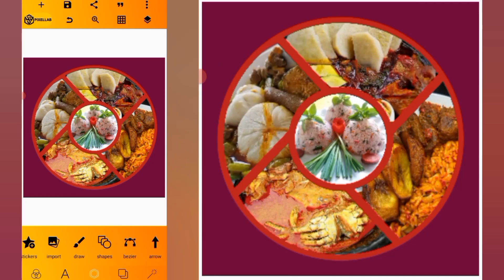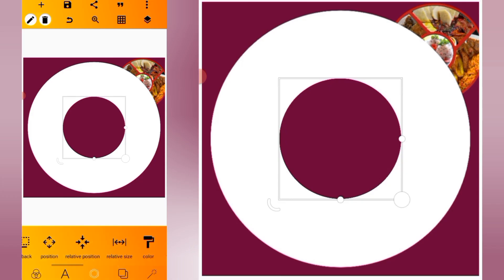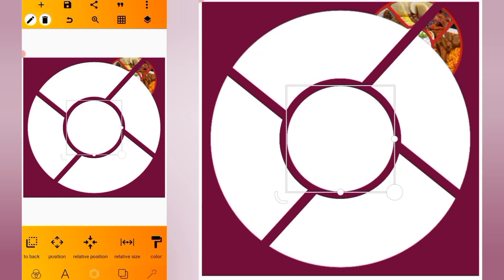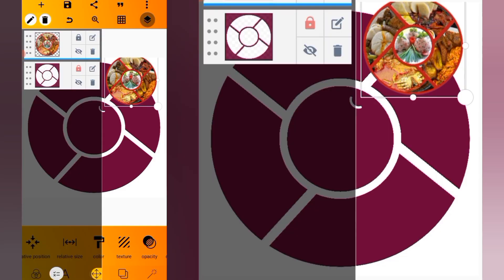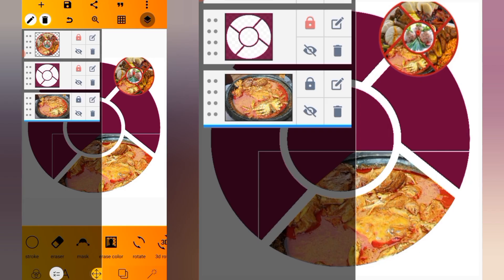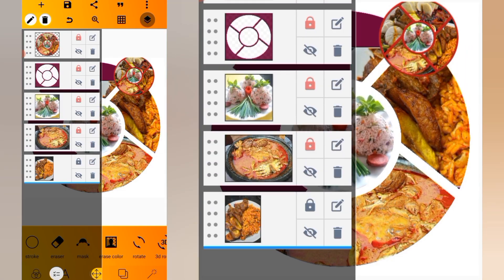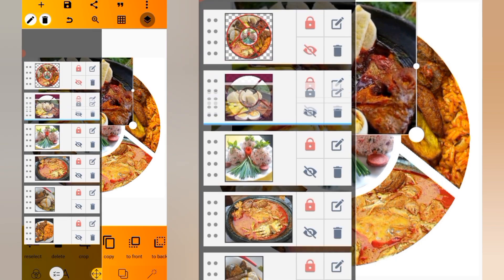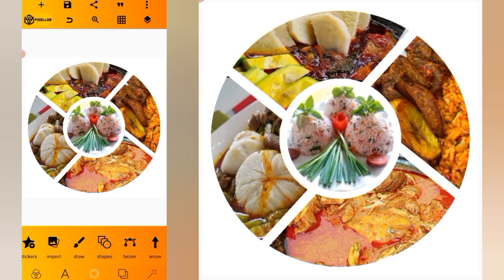How to Create a Split Circle Collage in PixelLab | Easy Mobile Graphic Design Tutorials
In this PixelLab tutorial, I'll show you how to create a stunning split-circle food collage design on your smartphone. This easy step-by-step guide on pixellab.

pixellab editing
pixellab tutorials